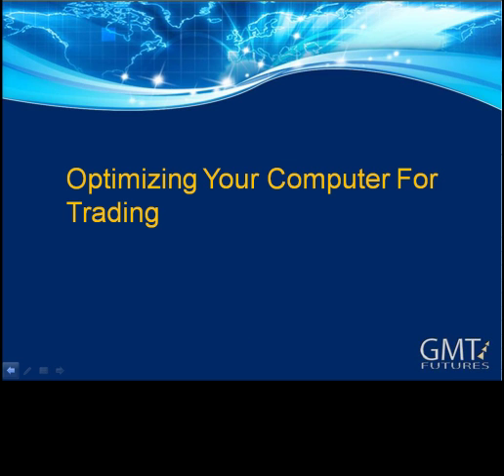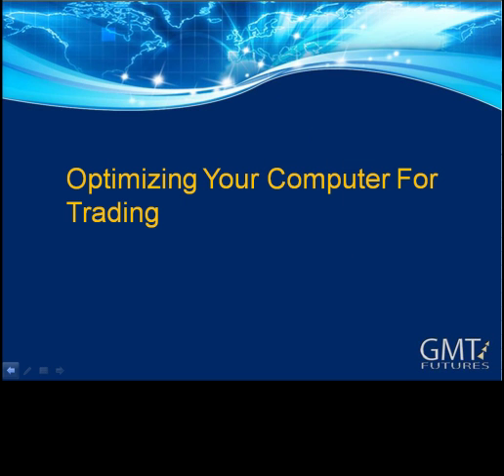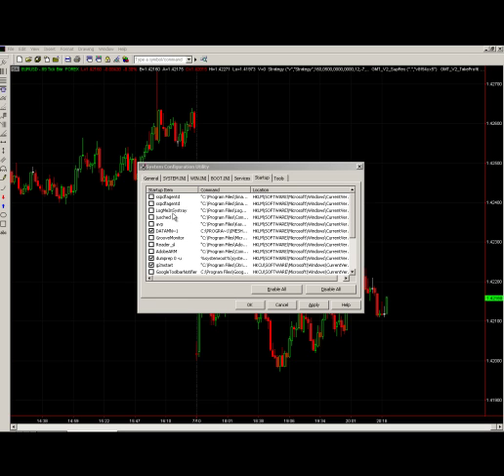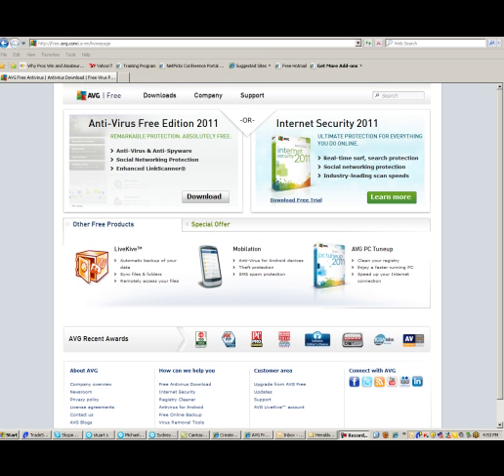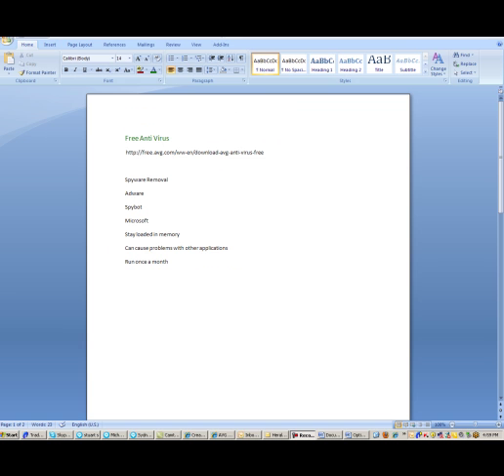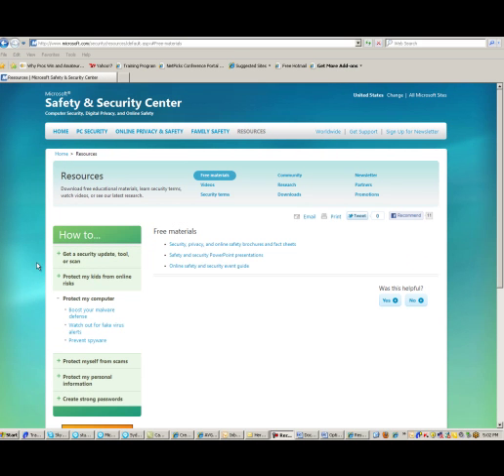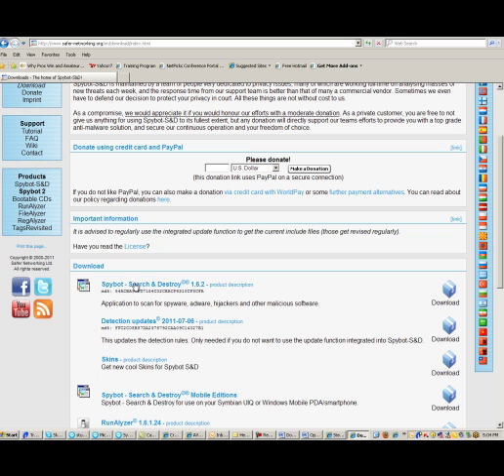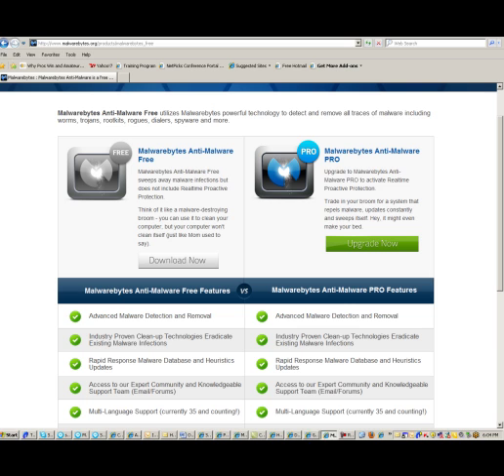Optimising Your Computer